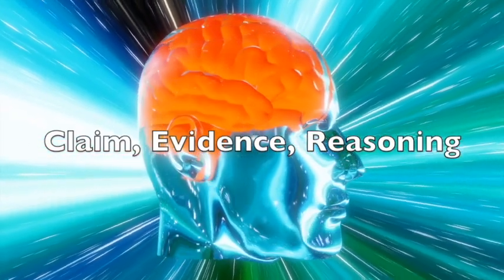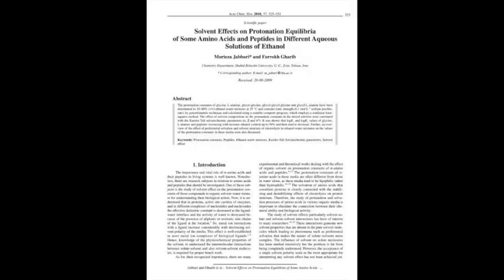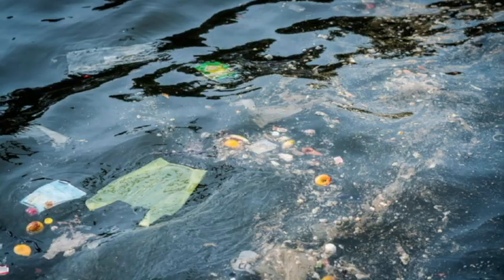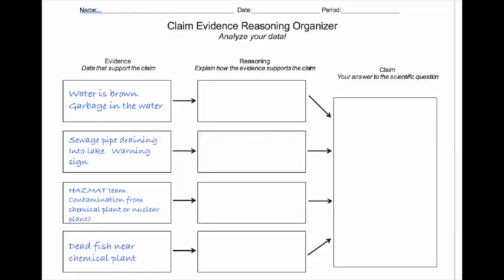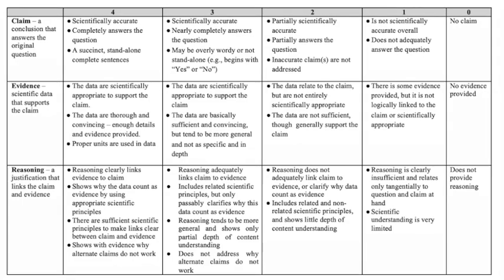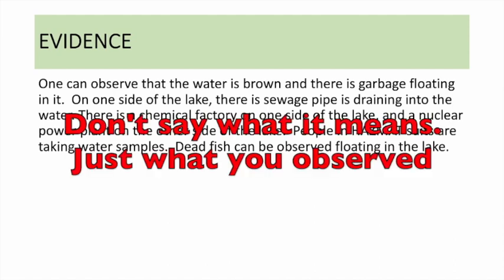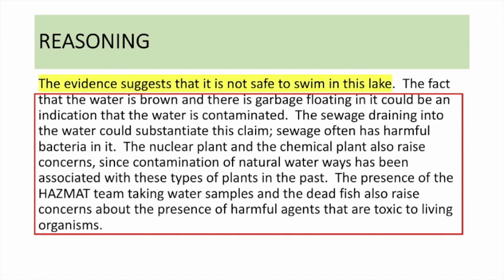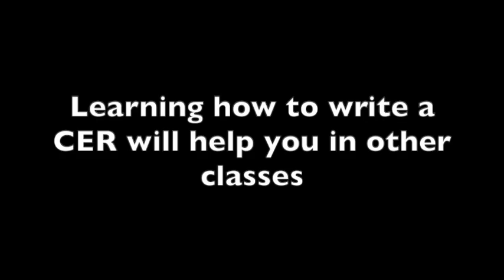1 8 Claim Evidence Reasoning 2022 2023